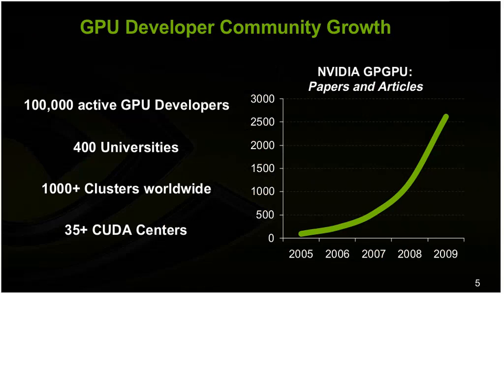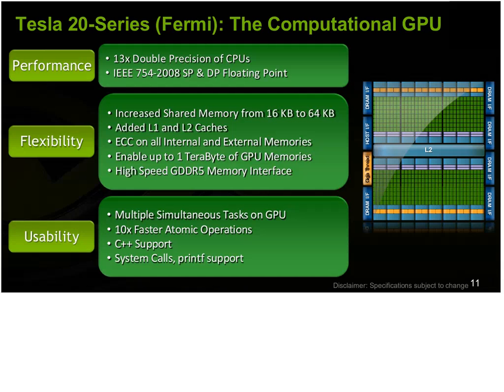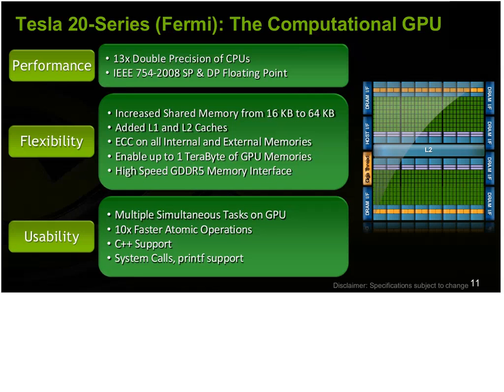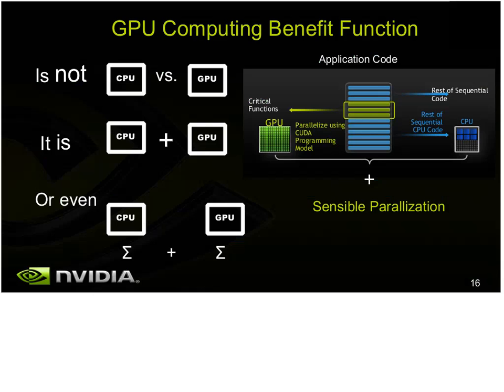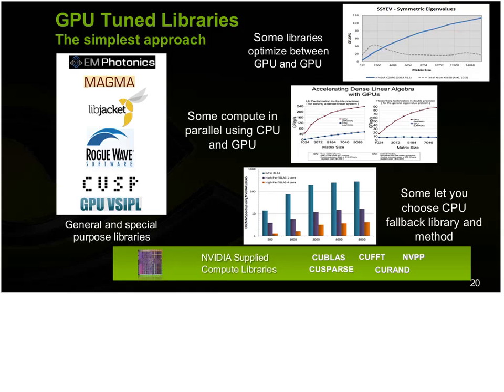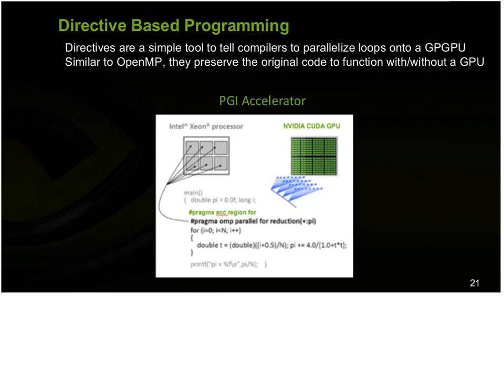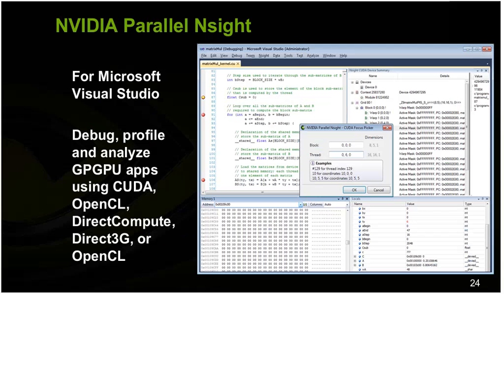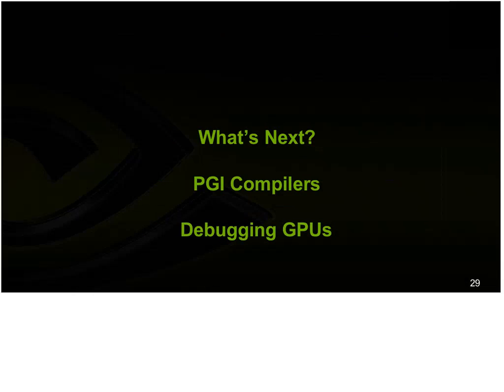NVidia - A Developer's Intro to GPU Accelerators Are GPU accelerators in your plans and sho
CUDA™ is NVIDIA's programming model for general purpose GPU computing. It enables dramatic increases in computing performance by harnessing the power of the GPU. With millions of CUDA-enabled GPUs sold to date, software developers are finding broad-ranging uses for CUDA, including image and video processing, high complexity financial applications, simulations, computational biology and chemistry, fluid dynamics simulation, CT image reconstruction, seismic analysis, ray tracing, and much more.

CUDA has been enthusiastically received in the area of scientific research. For example, CUDA accelerates AMBER, a molecular dynamics simulation program used by more than 60,000 researchers in academia and pharmaceutical companies worldwide to accelerate new drug discovery. In the financial market, Numerix and CompatibL announced CUDA support for a counterparty risk application and achieved an 18X speedup.

If you're a software architect or developer and you want to know more about how GPUs are used as computing devices -- or if you should be tapping into this extra horsepower with your applications -- you should attend this webinar.

Topics covered will include:

o How to identify if your program is a good candidate for acceleration
o Programming model options and comparison
o What to expect in performance speedup and how long it will take you to get there
o A rundown of the hardware options and programming tools available
o We will also review success stories, and have ample time for Q&As.

Presented by: Duncan Poole is a Senior HPC Manager and evangelist at NVIDIA. His primary responsibility is the growing third party tools ecosystem around the enormous computational power of GPUs. An engineering graduate from the University of Toronto, Duncan has over 25 years of experience in technical computing.